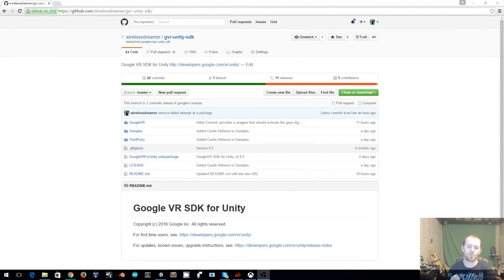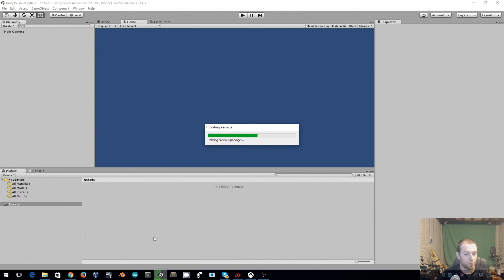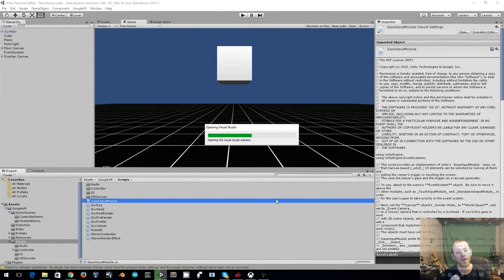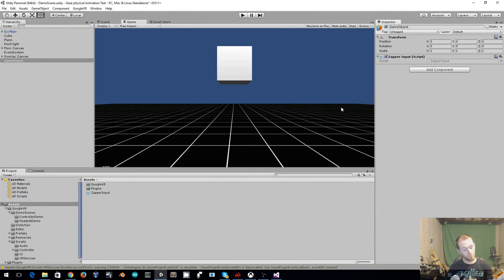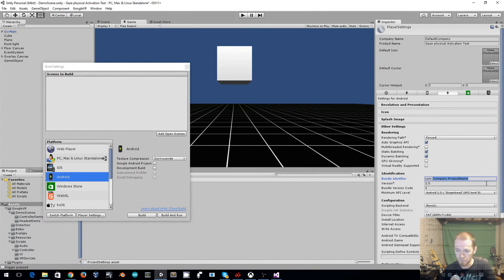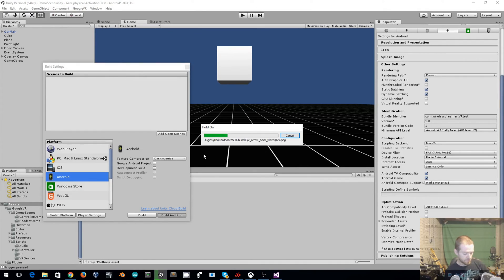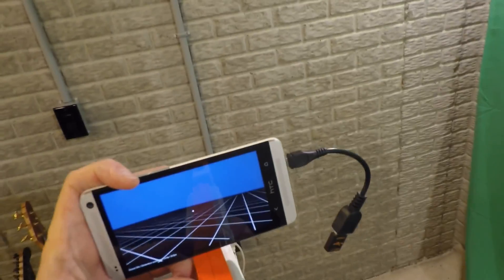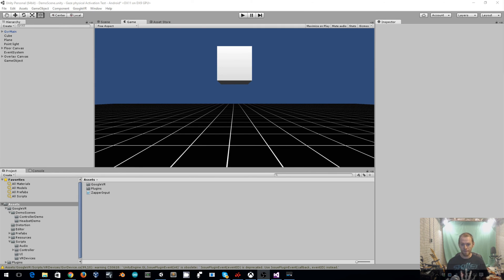Using a physical controller to activate gaze on Google VR (Unity Tutorial and free demo)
Jump to 4:53 to see it in action

How to use a physical controller to activate gaze on Google VR

Help support me if you need the controllers, and get them through amazon here: